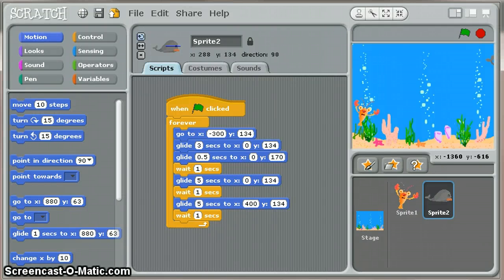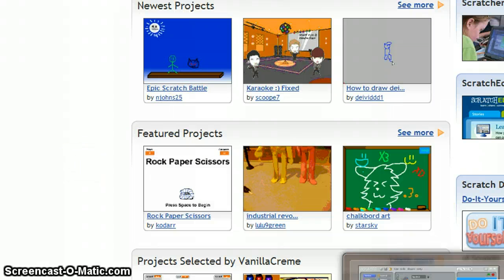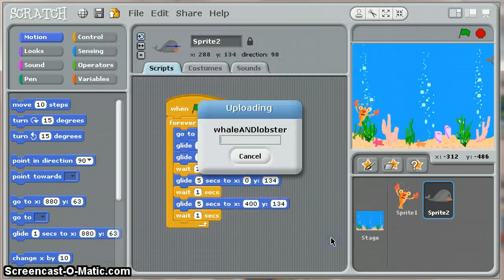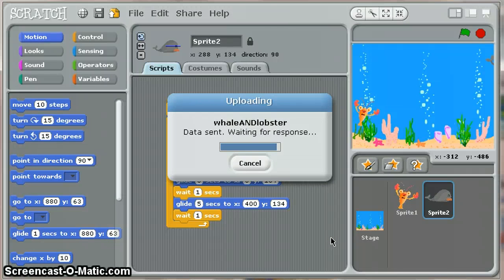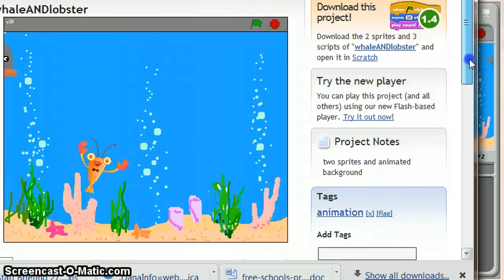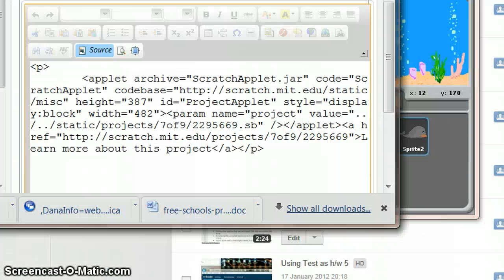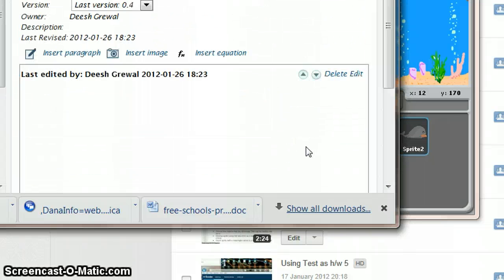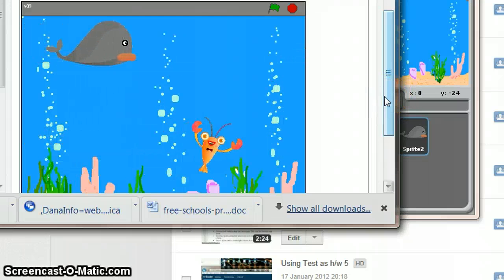PrimaryInduction6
uploading to scratchwebsite, getting embed code, inserting into fronter doc for comments, summing up unit